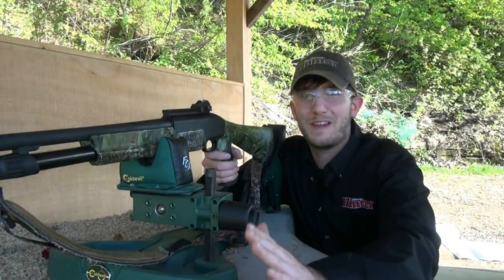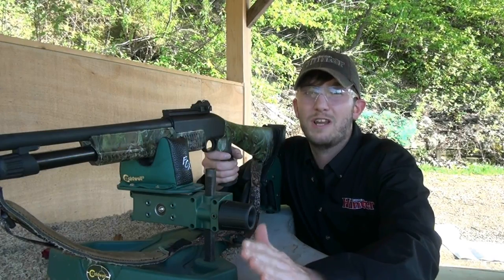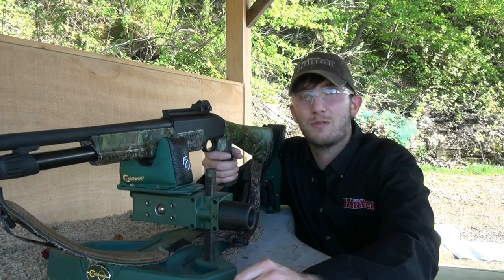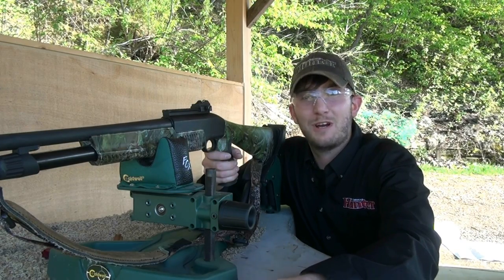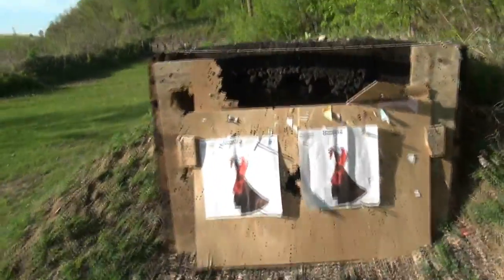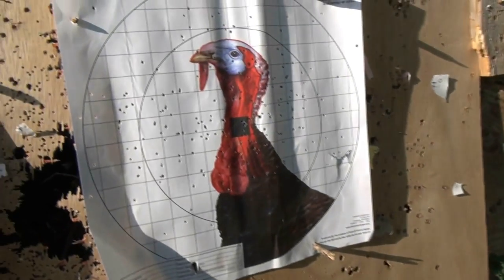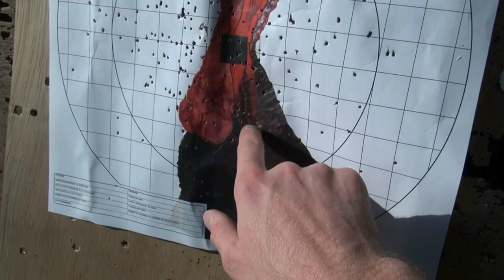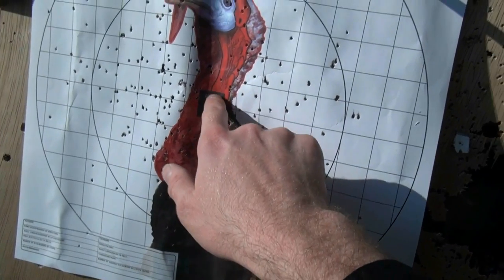Federal Premium Ammunition Blended Turkey Load - Federal Multiplex Shotshell - North American Hunter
"North American Hunter's" Josh Dahlke shoots Federal Premium Ammunition's prototype blended turkey load.